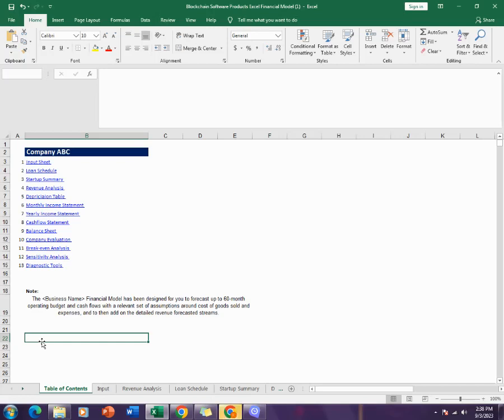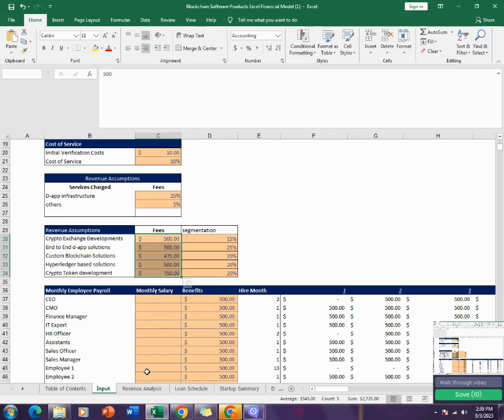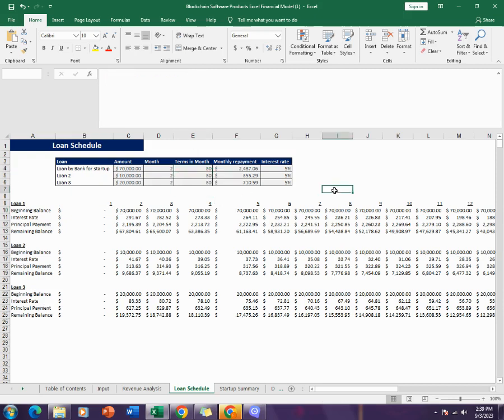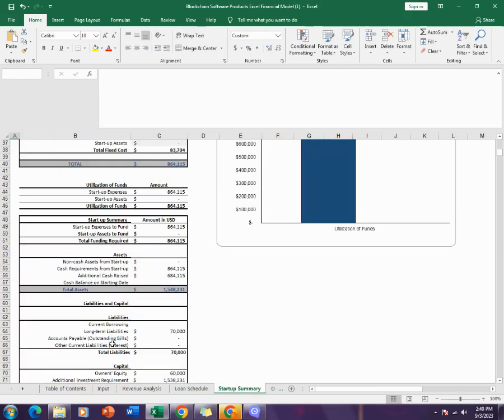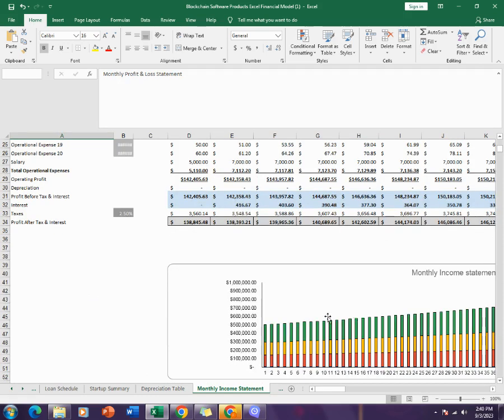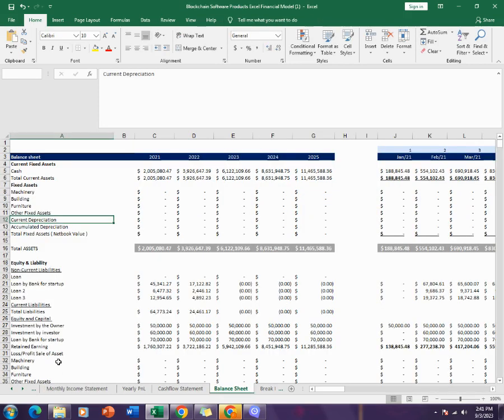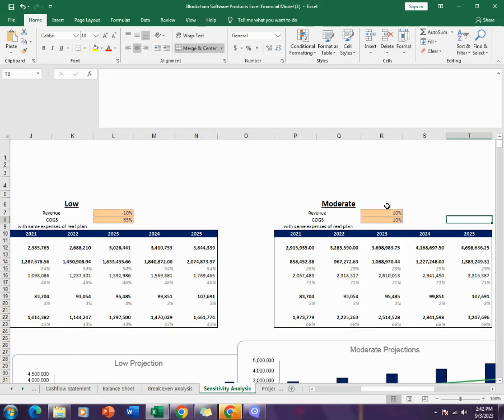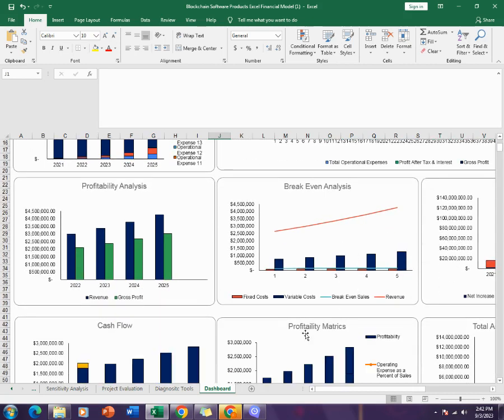Blockchain-Based Software Excel Financial Model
Blockchain-based Software Excel Financial Model Template contains the three financial statements, including the cash flows. Furthermore, it calculates the relevant metrics (Sensitivity Analysis, Break-even Analysis, Diagnostic Tools, Project evaluation, and Charts). In addition, the financing options for the project include standard long-term loans, an investment made by the investors, and, of course, a marketing sheet (including automated inbound and outbound marketing costs sheet, which also contains how many customers will achieve as a result).

So a quick overview of the Financial Model, in the contents tab, you can see the structure of the model by clicking on any of the headlines to be redirected to the relevant worksheet.

Input tab
You can feed the financial information for the model, such as sales price, cost, expenses, etc. Inputs are always depicted with a Peach fill and grey letters, calls up (that is, direct links from other cells) are filled in grey with black letters, while calculations are depicted with white fill and black characters. The sensitivity analysis tabs show a high-level report with the main business scenario. The check shows the Company’s profit in case of any uncertainty. For example, if the cost or expenses increase by 10%.

Another useful tab is the break-even analysis, where you can see the items to sell every day and their currency value to break even.

Calculations: The revenues are calculated based on the product or services sold, promotion, pricing, promotions, and marketing campaign, and deducting the business variable and fixed costs, the operating profit results. The interest and depreciation calculation is based on the assets financed and the gearing of the financing. With the help of working capital assumptions, we have measured the impact on business cycles. The PnL Monthly tab aggregates relevant statements: profit and loss, balance sheet, and cash flow every month.

Moving to the Project Valuation tab, a company valuation is performed using the firm’s free cash flows with a discount rate. Then a series of investment metrics are presented (IRR, NPV, ROE).

The Dashboard tab: Various graphs present the revenues, cash analysis, break-even analysis, sensitivity, assets vs. liabilities, startup summary, etc.

Key Inputs of Blockchain-Based Software Excel Financial Model
The growth rate, Price, and Expense.
Prices and segmentation of revenue.
Marketing Budget Sheet (which measures how many customers we get from marketing).
Revenue Assumptions
Average Payable and Receivable days your business is following.
Tax Rate
Investment table
Loan table

Therefore, get your hands on this amazing tool by clicking the following

0:00-Intro
0:07-Input Sheet
0:42-Revenue Analysis
1:05-Loan Schedule
1:46-Startup Summary
2:06-Depreciation Table
2:15-Monthly Income Statement
2:28-Yearly P& L
2:37-Cashflow Statement
2:58-Balance Sheet
3:09-Break even Analysis
3:22-Sensitivity Analysis
3:41-Project Evaluation
3:52-Diagnostic tools
4:06-Dashboard